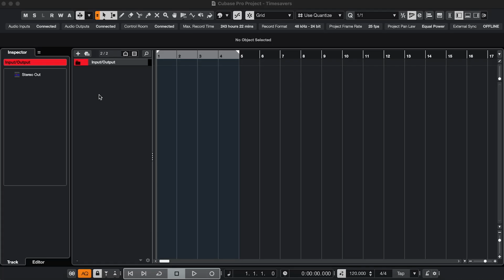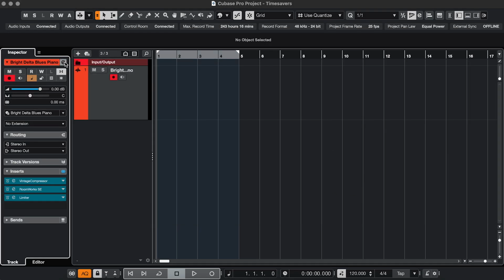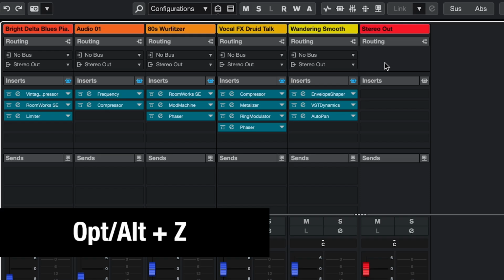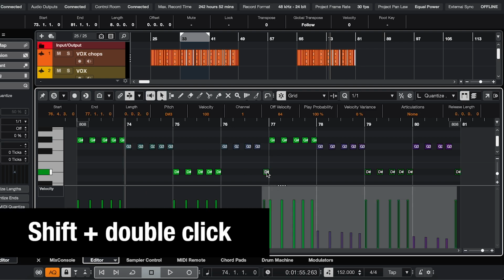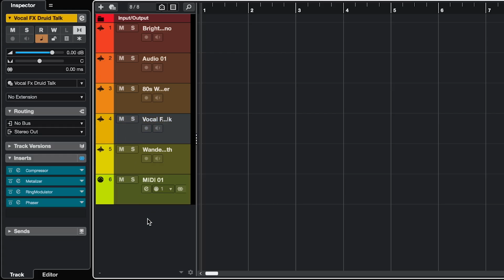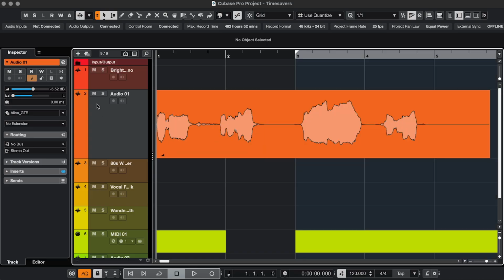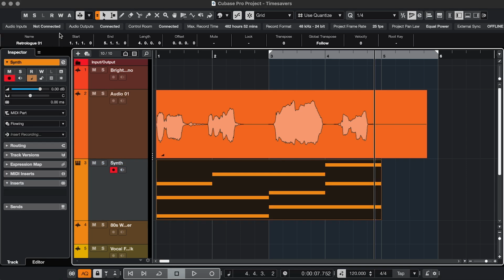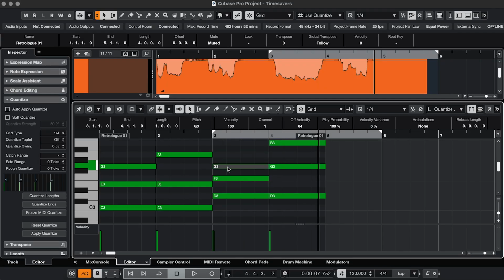The 7 Biggest Timesavers in Cubase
0:00 Track presets
0:36 Duplicate in mixer
0:51 MIDI notes velocity
1:14 Plugins parameters
1:27 Create tracks/events
1:44 No clicks & pops
2:12 Render in place